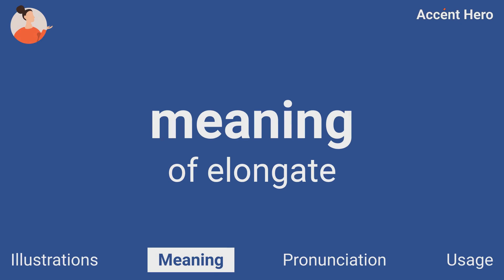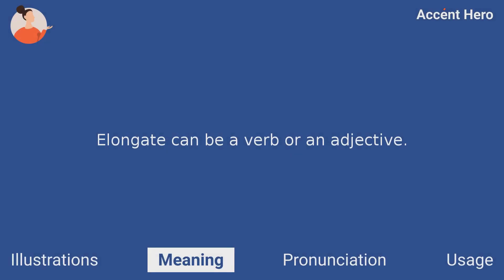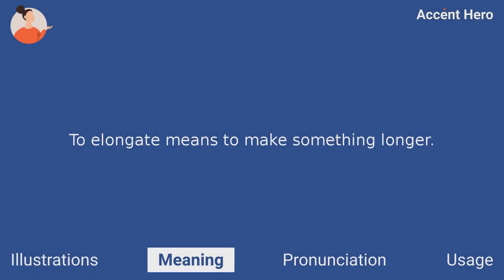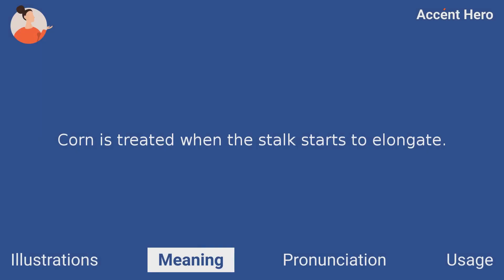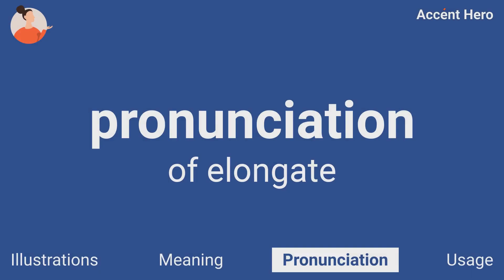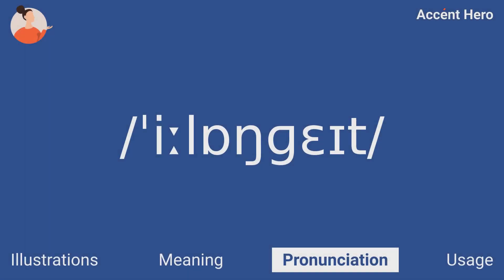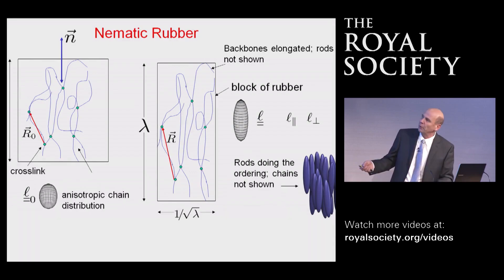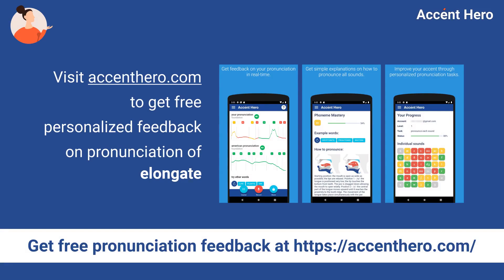ELONGATE - Meaning and Pronunciation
What elongate means? How to pronounce elongate?
This video explains the meaning of the word elongate and provides examples of British English pronunciations by male and female speakers.

Chapters:
0:00 Intro
0:08 Illustrations
0:22 Meaning
0:43 Pronunciation
0:48 Native speaker use
0:55 Service Promotion

Definition of elongate: To elongate means to make something longer.

IPA Transcription of elongate: /ˈiːlɒŋɡɛɪt/.

If you'd like to test your pronunciation of elongate, check out Accent Hero's real-time pronunciation feedback tool: